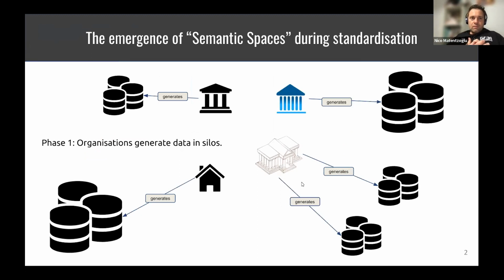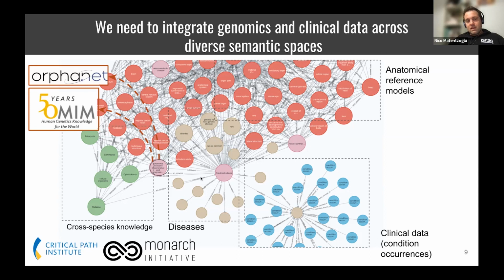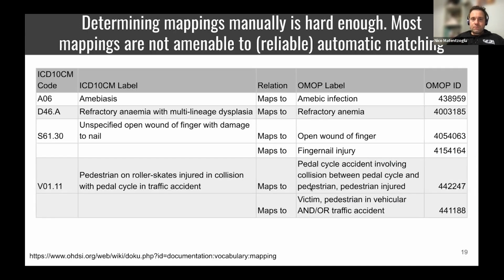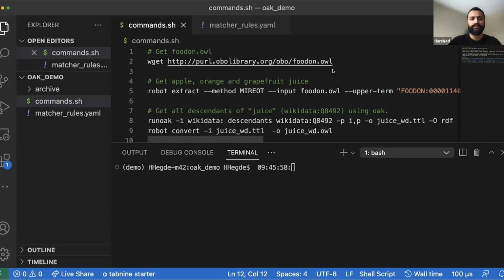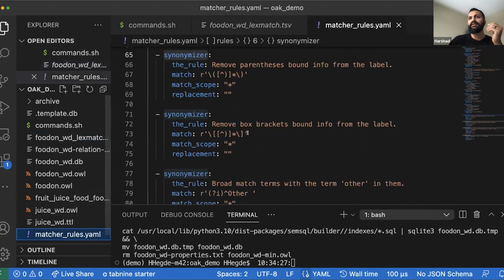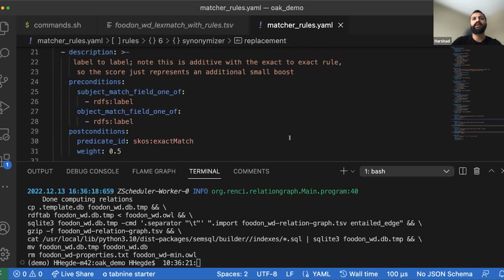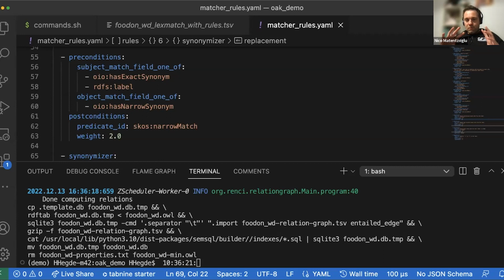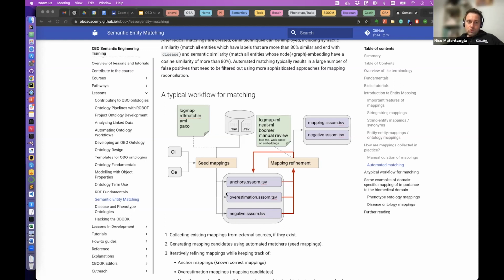Introduction to Semantic Entity Matching